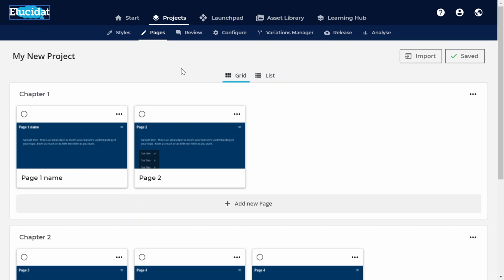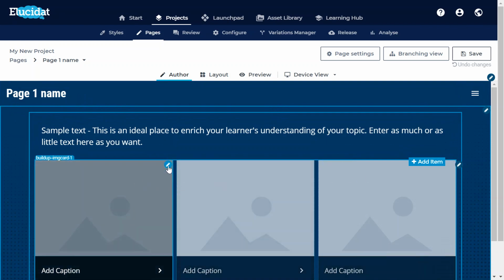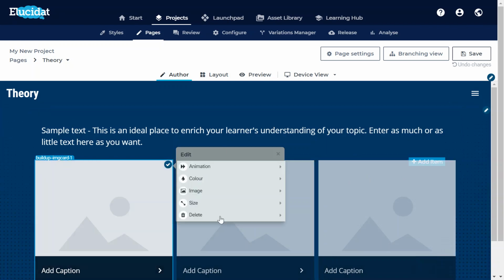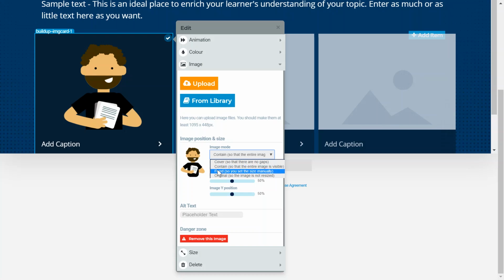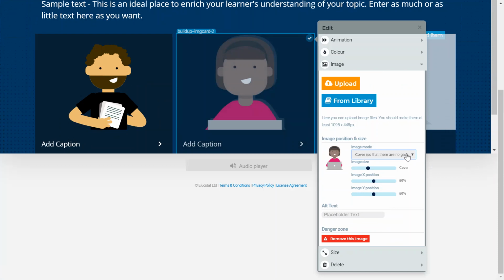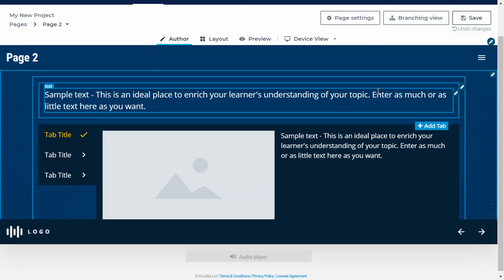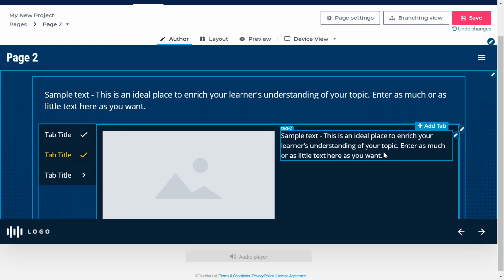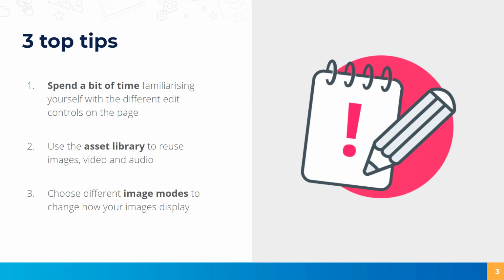Editing text and images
It's not just what you say, it's how you say it. Make sure your words make an impact with these two masterclasses:

Imagery is a great opportunity to support your learning points. Discover how to choose meaningful images, as well as making sure they display well across devices: